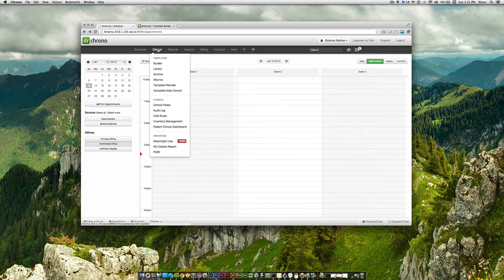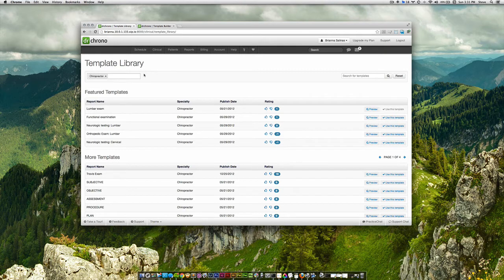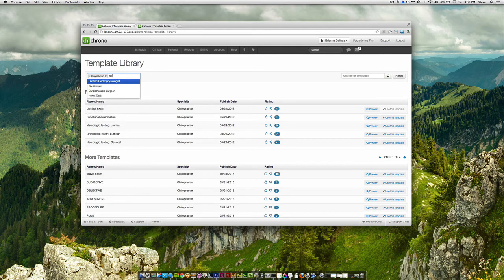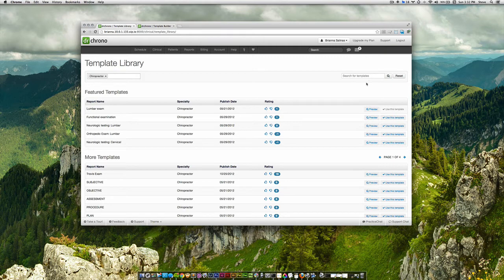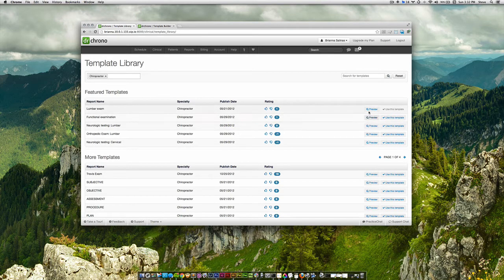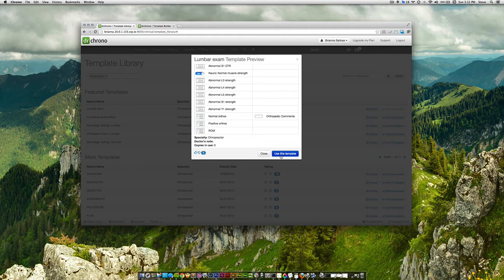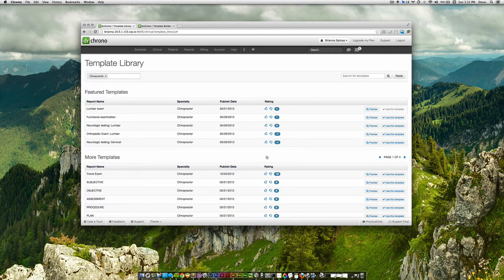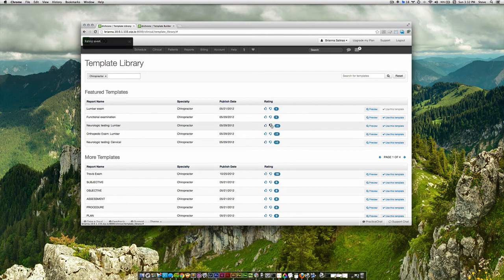Medical Forms / Template Library for iPad and Web - Free iPad EMR | drchrono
Did you know you can search for example medical forms
and have those loaded into your account? You can.

Here we are featuring our medical forms and template library.

Search and find medical forms for you specialty today and load them into your drchrono account.

Get started using your iPad iPhone and web browser to
create a better healthcare experience.